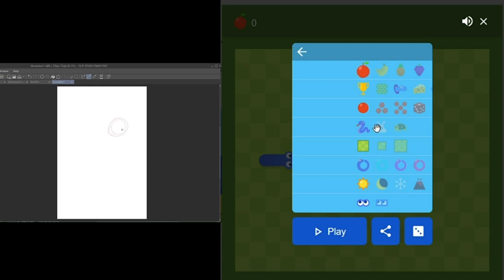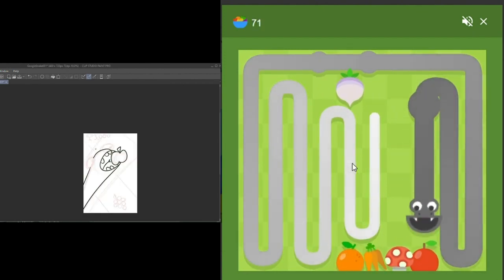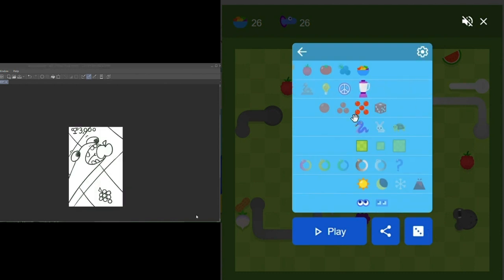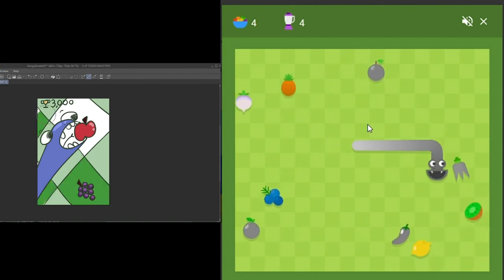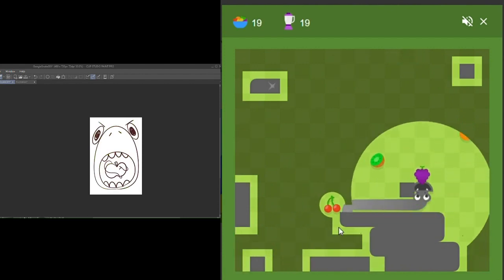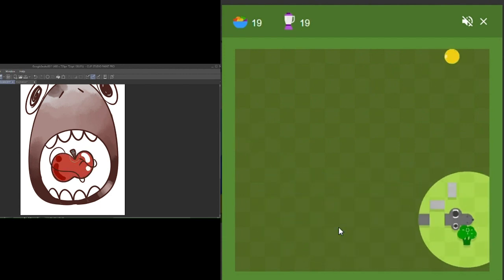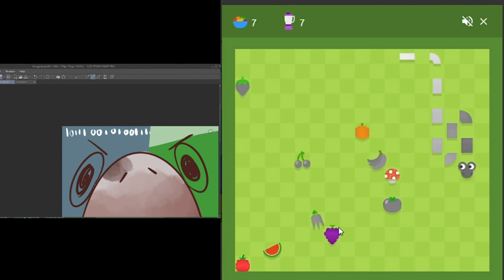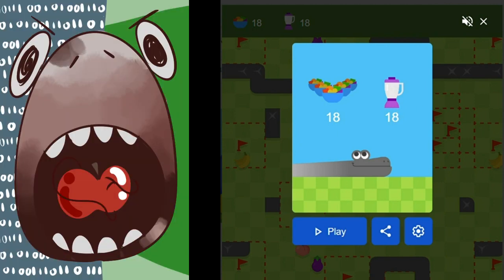Playing Google Snake & Drawing Google Snake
This is just a chill, relaxing video. X)